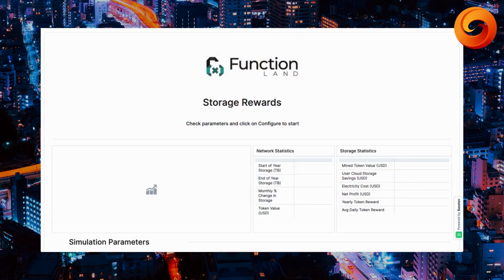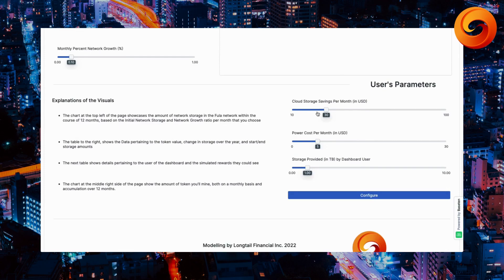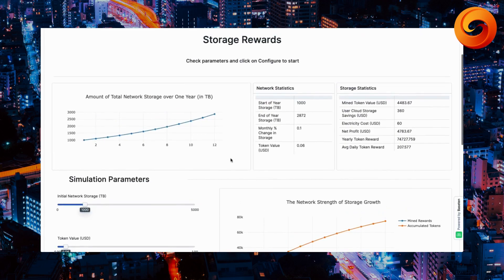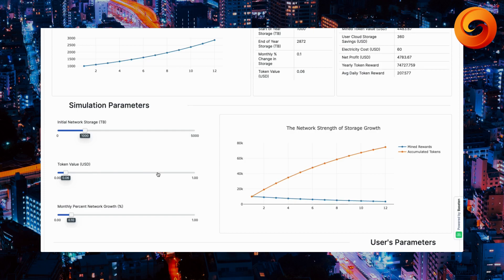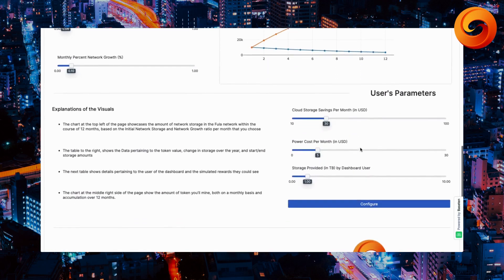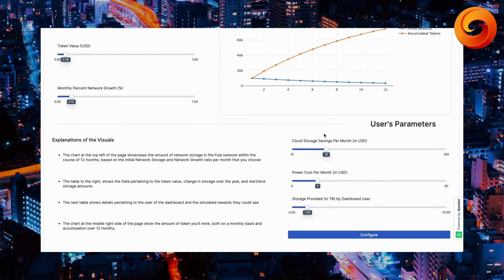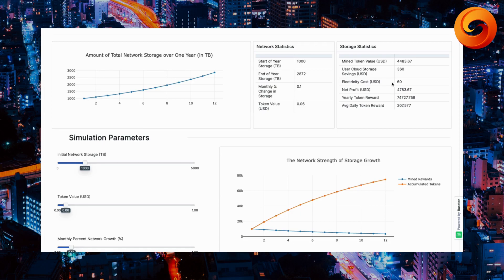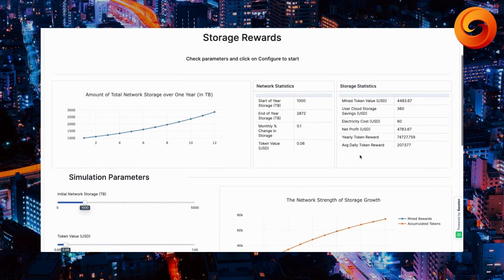Box ROI simulation (Prepared by Longtail Financial)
Here is an ROI simulation of Box based on Fula tokenomics and design, which is prepared by Longtail Financial.